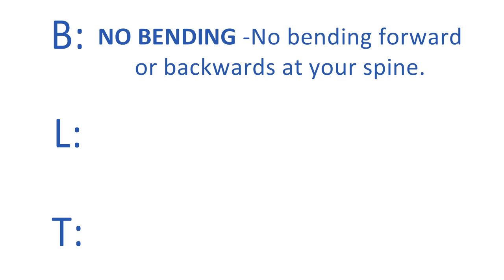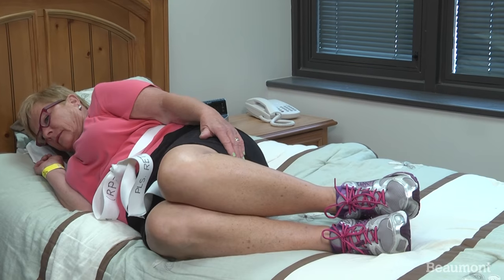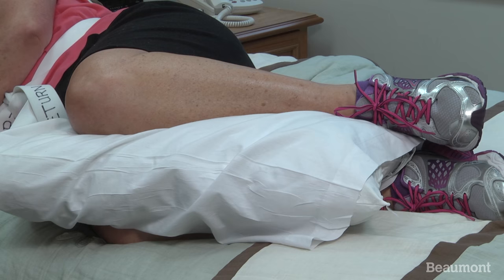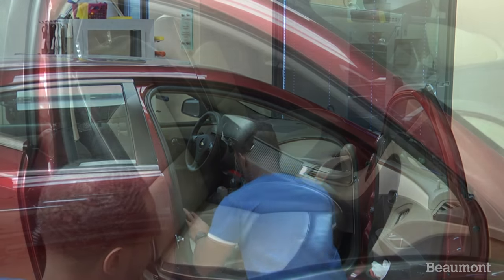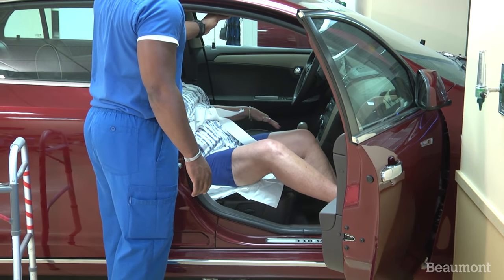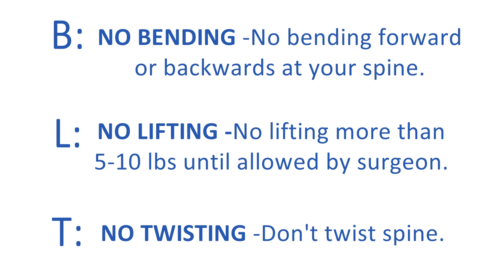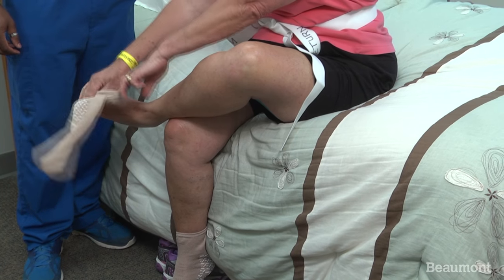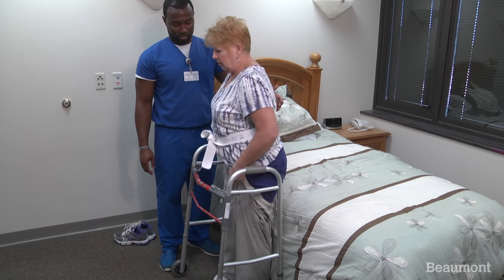Therapy After Spine Surgery